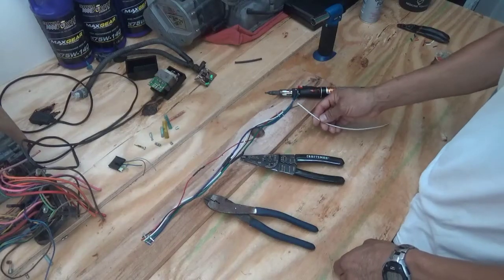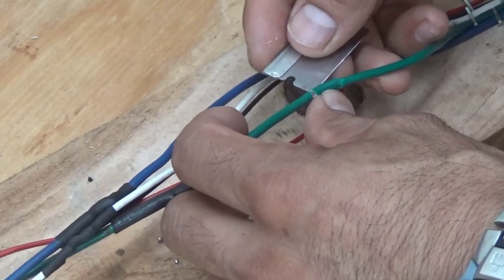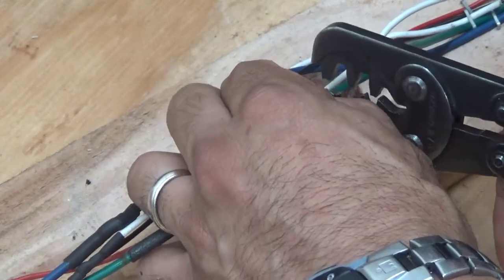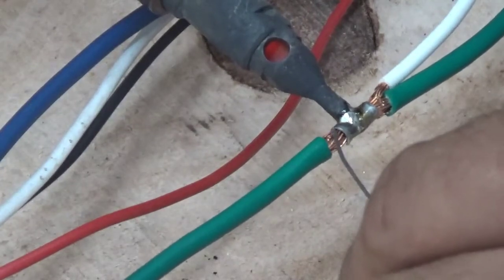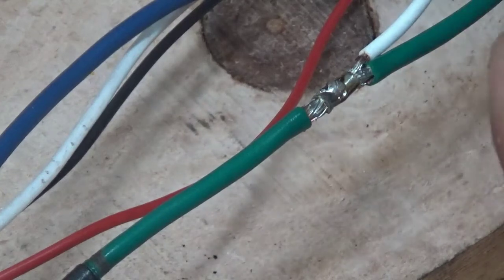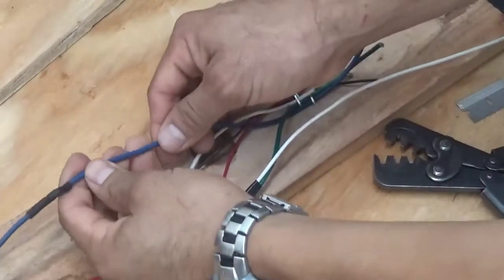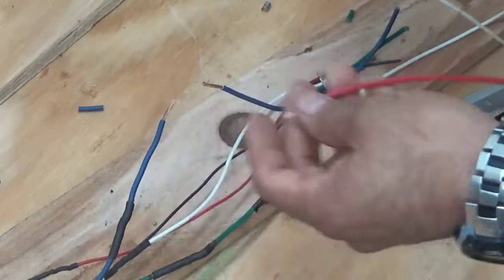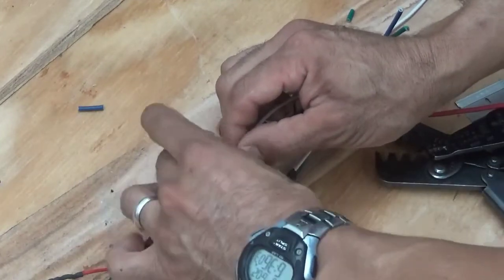Wire splicing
In BLACKTHUMB Tips, tricks, and tools #5 I show ways to splice wires.